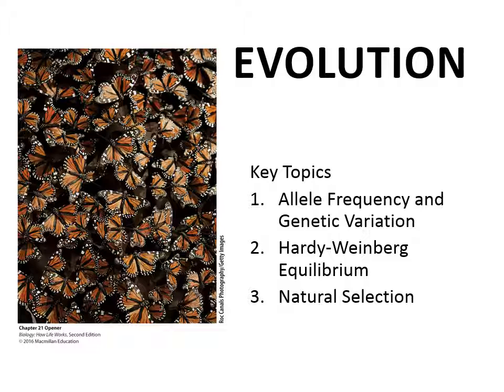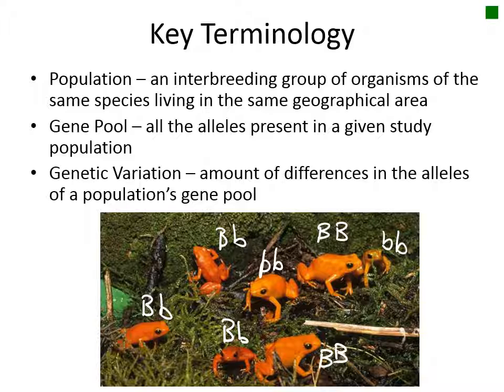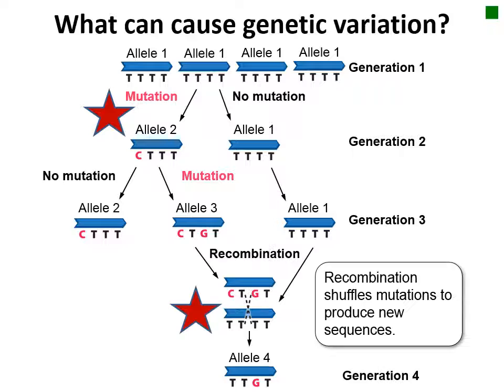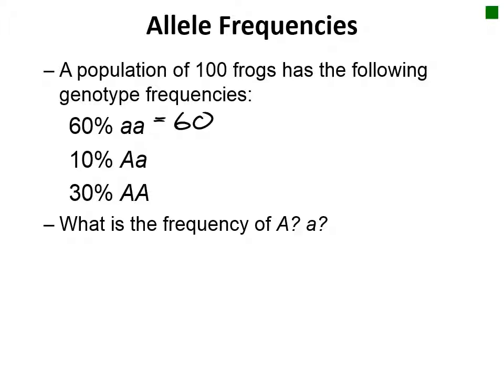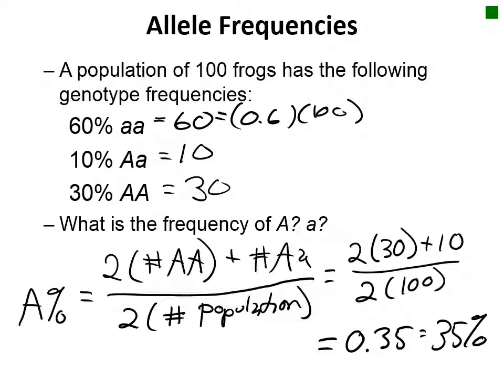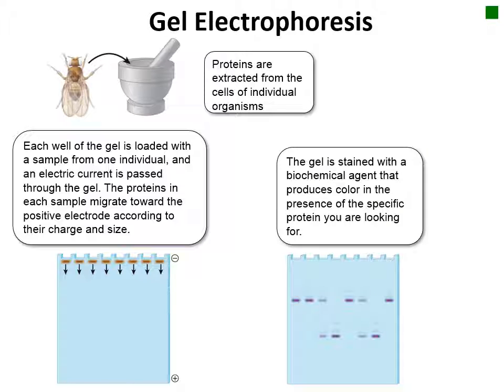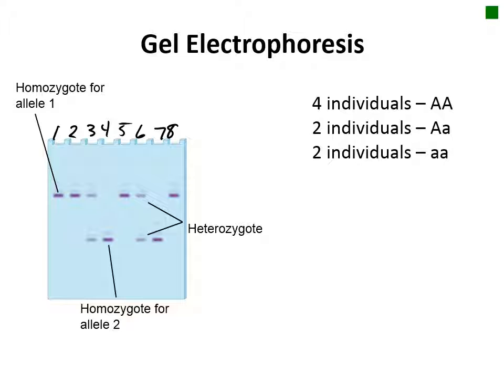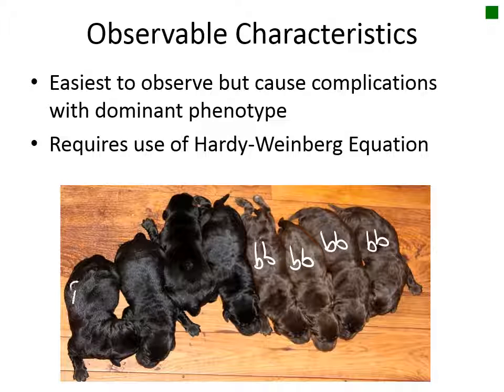Chapter 20 Allele Frequencies